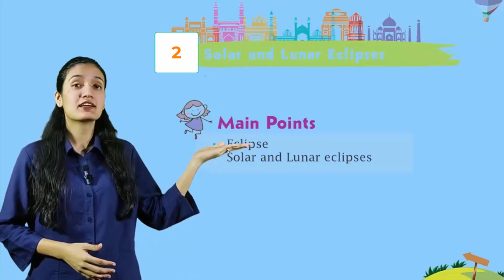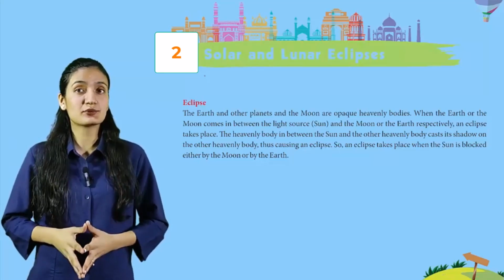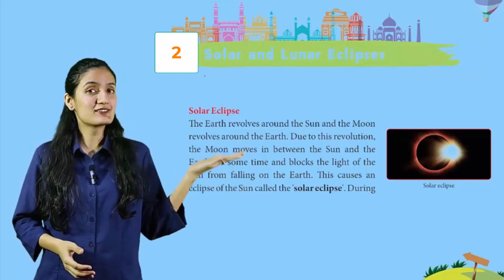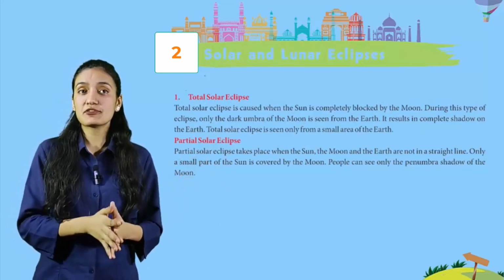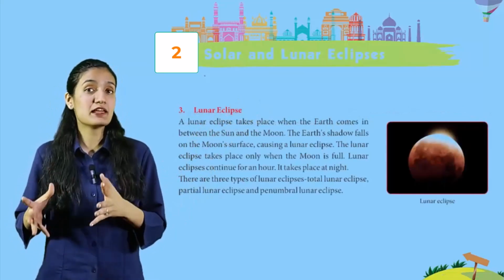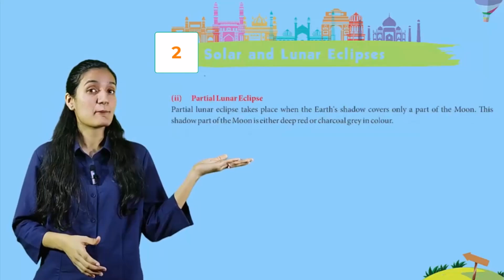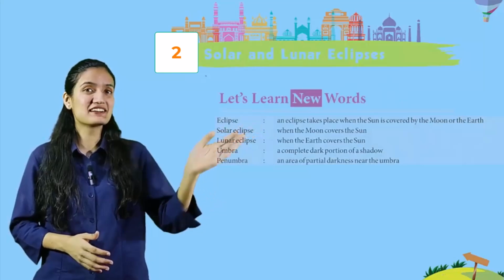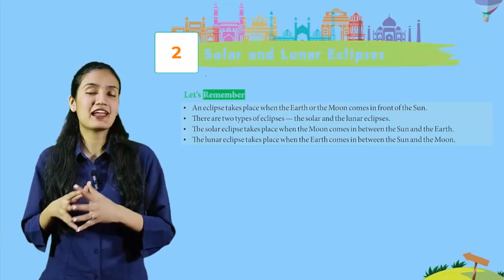RADIANT CLASS-5 SEM-2 SOCIAL STUDY CHAPTER 2